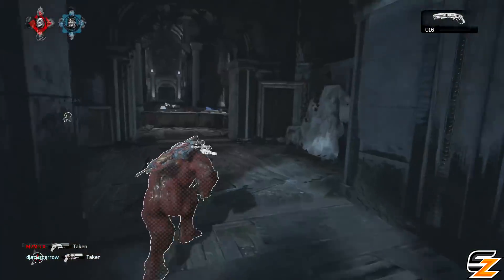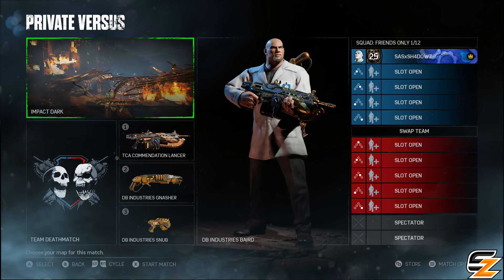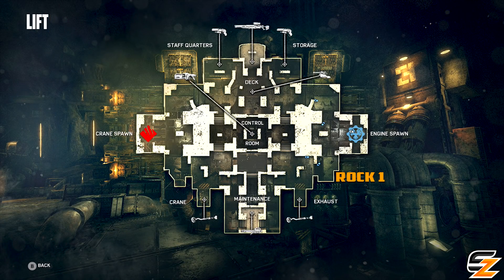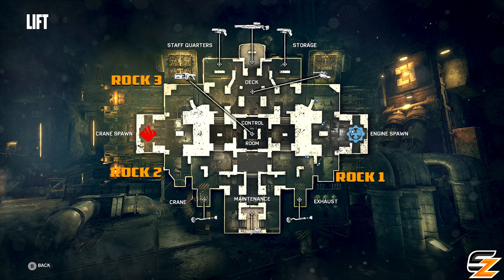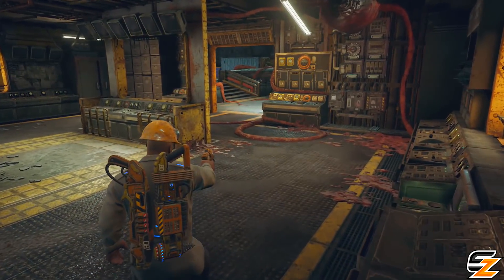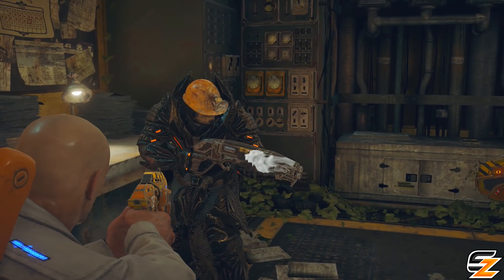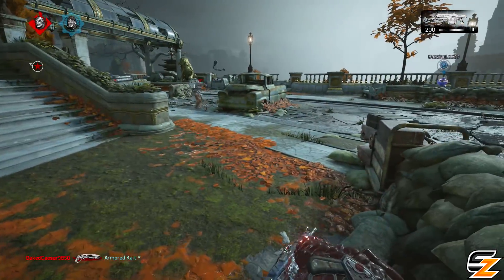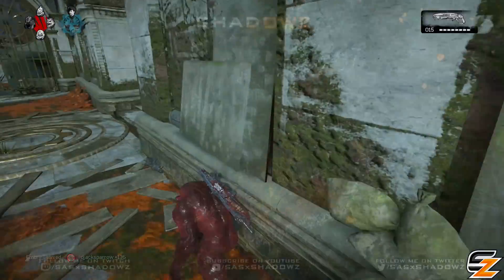Gears of War 4 Multiplayer Easter Egg – Hard Hats on Lift! (Gears 4 Easter Eggs)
Gears of War 4 Easter Eggs Hard Hats on Lift Easter Egg!

"Gears of War 4 Easter Eggs" can be found all over the game scaling from small to massive Easter Eggs according to The Coalition. This Video will be showing you the Gears of War 4 Lift Hard hats Easter Egg & the location of the Gears 4 Hard hats Lift Multiplayer Easter Egg!

- Shadowz

"Gears of War 4 Multiplayer Easter Egg – Hard Hats on Lift! (Gears 4 Easter Eggs)" was created under Microsoft's "Game Content Usage Rules" using assets from Gears of War 4 and it is not endorsed by or affiliated with Microsoft.